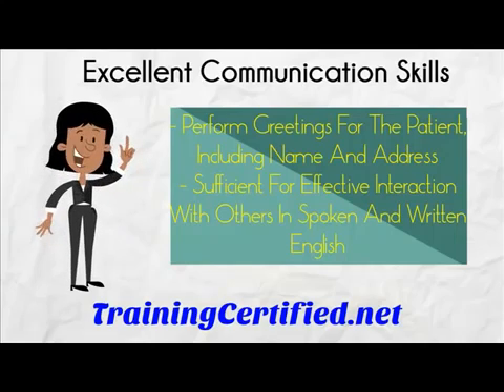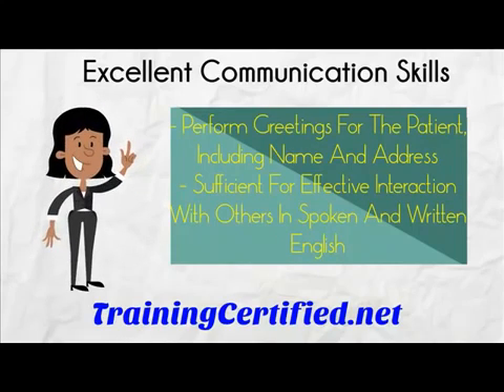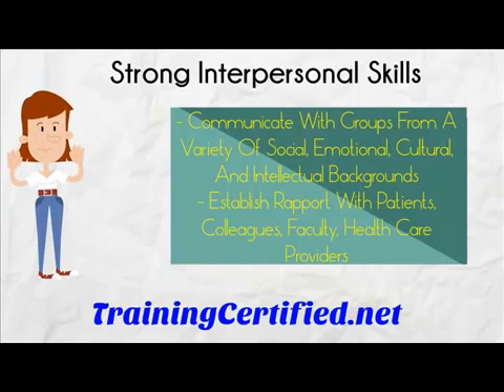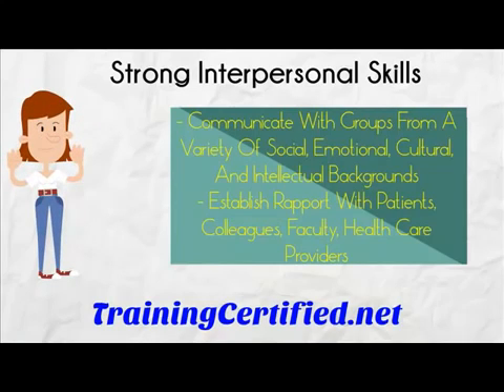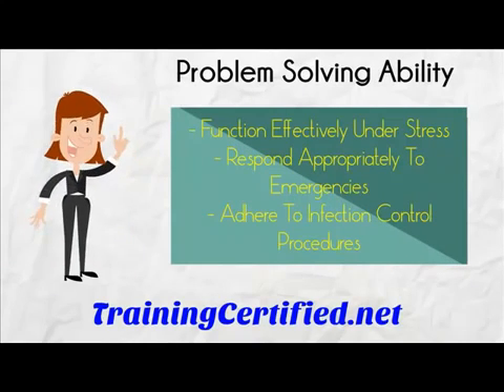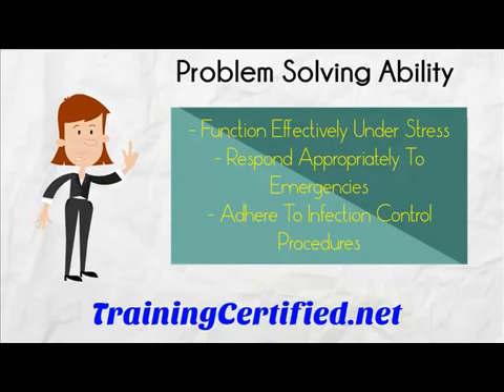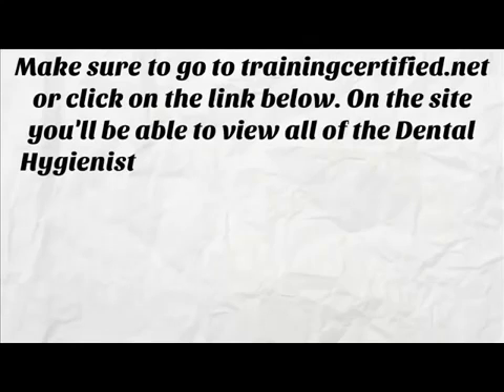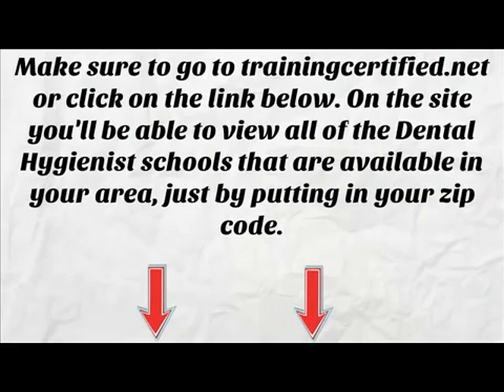Dental Hygienist Skills - What Skills You Need?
To Find Out All Of The Dental Hygienist
Schools That Are Available In Your Area

The minimum qualifications to become a dental hygienist are a degree from accredited Dental Hygiene school and also a State license.

You have to possess a high school diploma and pass the college entrance test to pursue a dental hygiene program. Chemistry, biology and mathematics are the subjects you should choose if you are keen on a dental hygiene career.

Completion of one year in college may be necessary for some advanced courses in dental hygiene, as different schools have slightly varying requirements. Students can get associate degrees by completing most of these programs and even Bachelor's or Master's degrees from some programs.

You will need at least an associate degree to be able to work in a private dental clinic, whereas advanced degrees are needed for clinical practice, teaching and research. To practice as a dental hygienist, you require a State license.

The licensing authority wants you to have at least a graduation degree from a dental school with accreditation. Candidates must take the Joint Commission written examination from ADA (American Dental Associations) in most states except Alabama.

Passing in examinations covering legal aspects of dental practice are compulsory in some states. Certain necessary requirements for dental hygienists are compatibility with people, as they have to work in close cooperation with other dentists and assistants, and also expert, error-free manual skills for handling handheld tools in the patient’s mouth.

Acquiring advanced education in the form of a Bachelor’s or master’s degree can help you progress in this field. The progress allows you to do research, personal practice and teaching. A majority of practicing dental hygienists have opted for teaching and achieved excellence as teachers.

A dental hygienist has great employment opportunities ahead of him. Dental hygienists are required to work in many different offices, hence there are many vacant posts for them. Most of these vacancies (nearly 96%) are available in the offices of dentists.

As the population has registered a tremendous growth, more and more dental hygienists are required. The rising demand is also due to the increased awareness in people about oral care. Research in this area has indicated that people believe in the existence of a definite link between oral and general care.

That is the reason why they visit Dental hygienists. This has resulted in a greater workload on the practicing dentists, and hence they are employing more hygienists to take care of the extra work. In this way, they can focus their attention on performing more complicated procedures.

dental hygienist skills
Skills that a dental hygienist needs
Skills needed for dental hygienists
dental hygienist skills needed
skills for dental hygienist